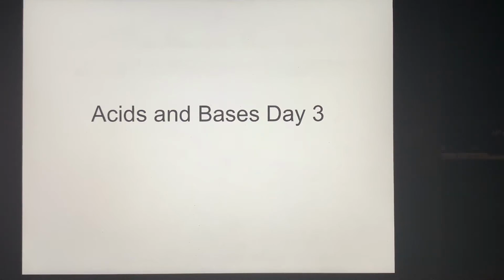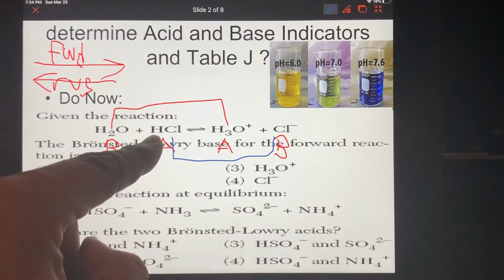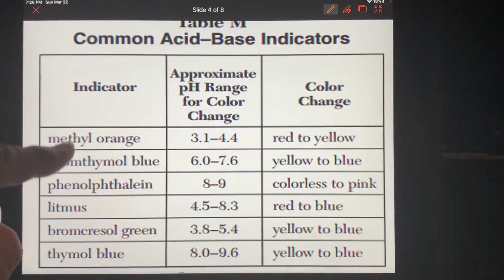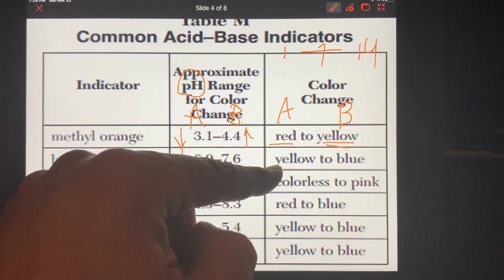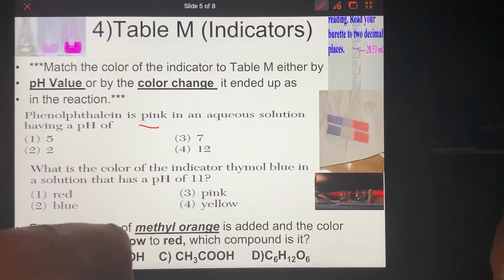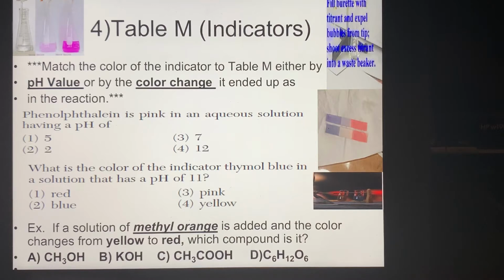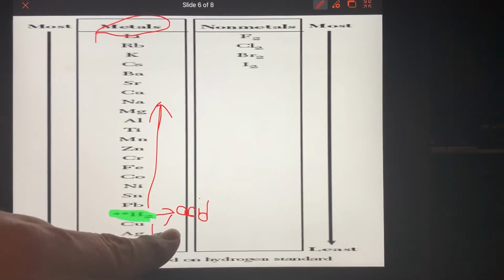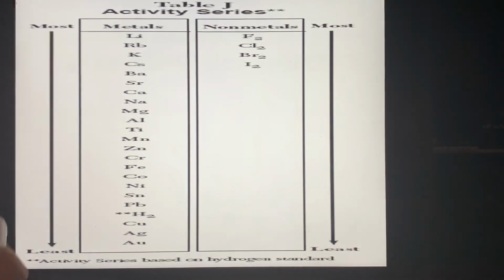Acids and bases day 3